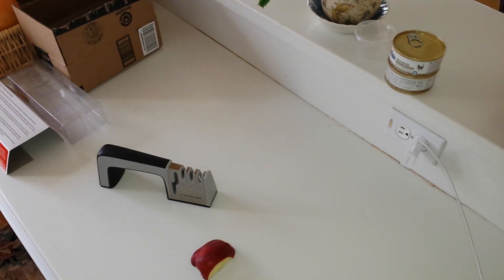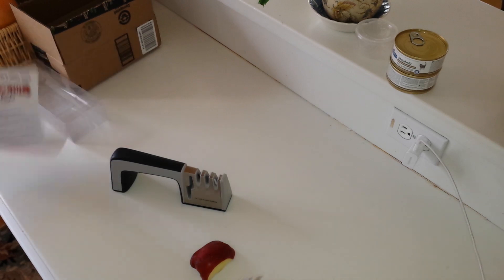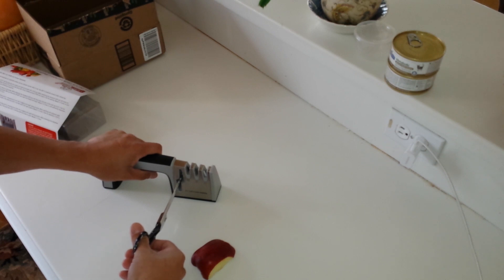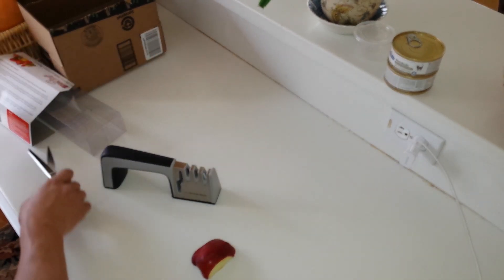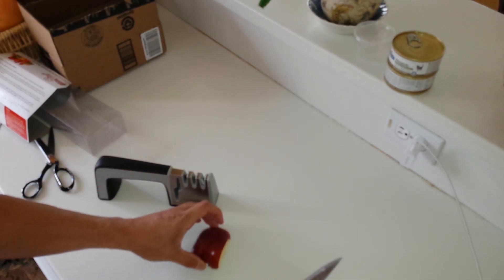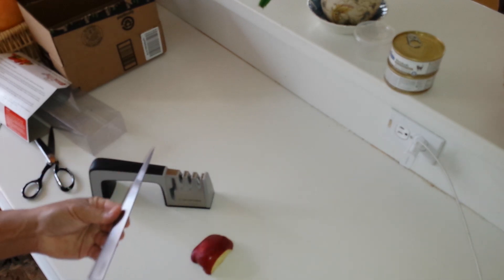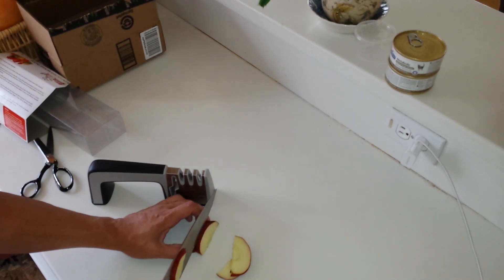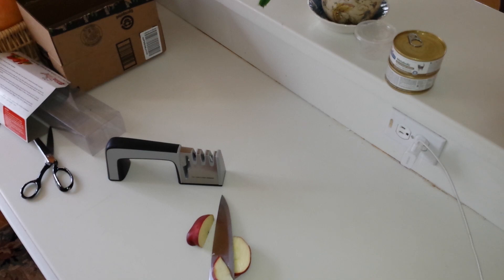Elite Chef Knife Sharpener and Scissor Sharpener Review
This is my review of the Elite Knife and Scissor Sharpening system. Below is a link to the review
Cook Like A Professional With These Simple Tips

One of the best things about cooking, is that whether you are not so great at it or a cooking virtuoso, you can benefit from recipes and great cooking tips. Anyone can follow a recipe and implement tips. Whether you think you're a great chef or if you think that you can't cook at all, here are a few cooking tips you can use today.

Learn to use your hands when cooking (after washing them thoroughly first of course!). Hands are the most sensitive yet versatile cooking utensil you will own. They can be used for mixing, measuring and testing whether a product is cooked enough. A cake, for example, will show that it is done by springing back when touched lightly with a finger on its top.

If you are cooking for someone important, such as a new boss or for a dinner party, don't use a new recipe and a new ingredient. Make sure you practice the dish first for your own family. Play around with it to make sure it is how you want it.

When storing ingredients that you will use for cooking it is a good habit to stock them in large quantities and freeze them in plastic bags. This will make preparing food easier and faster. For example, when preparing vegetables, you can just pull them out of the freezer and simply boil them.

If you are looking to reduce the sodium content of the meals you cook, take a careful look at your spice shelf. Many prepared spices are surprisingly high in sodium, whether or not they have a salty taste. And of course, avoid adding regular salt. Look to natural herbs and simpler spices to add flavor without sodium.

One of the best things that you can do for your cooking is to watch cooking shows during the course of the day. Pick up on what the professionals are doing and implement that into your routine if you want to achieve the best possible results for your dishes. Tips from other people can serve you well while cooking.

To cook healthier, try replacing highly refined goods with whole-grain alternatives when you bake. Enriched white flour and other such refined grain products are low in nutritional value. Even replacing a fraction of them with natural whole-grain products will improve the healthiness of the finished dish. Consult packaging directions for specific replacements; whole-grain products do not always replace refined ones at a 1:1 ratio.

Knife Sharpener

If you are always in the kitchen cooking, invest in a knife sharpener. This will ensure that your utensils are sharp at all times, which will give you the ability to maximize the quality of your cuts. Keeping your utensils up to par is very important when cooking in the kitchen.

Cooking is not something you stop learning. You eat every day of your life, so you can use cooking skills every day of your life. What you learn about cooking today, you can use forever. Use these tips to boost your cooking skills and put your own spin on them, to make everyday eating a pleasure.

Scissor Sharpener